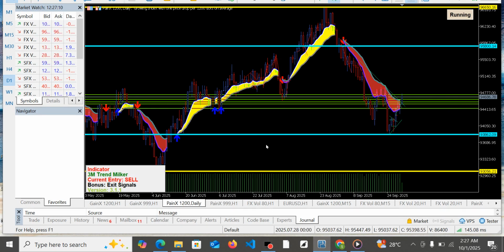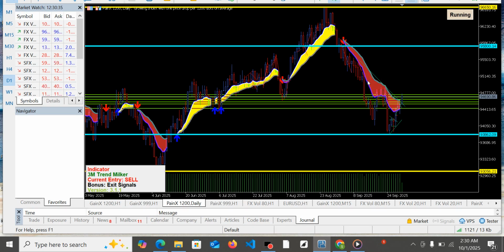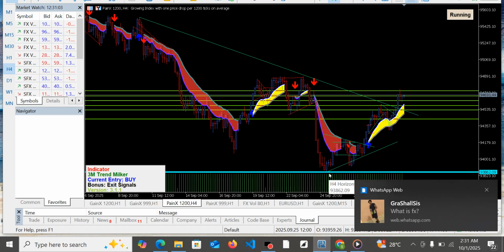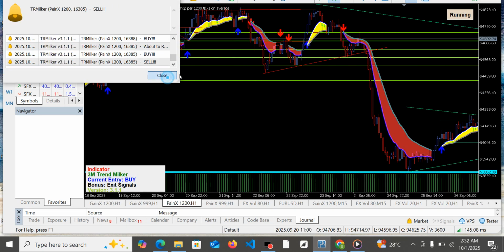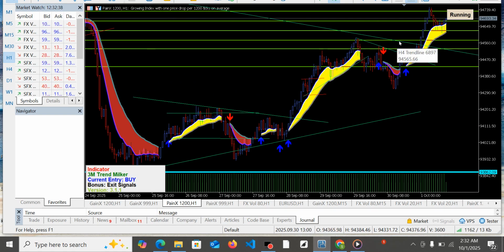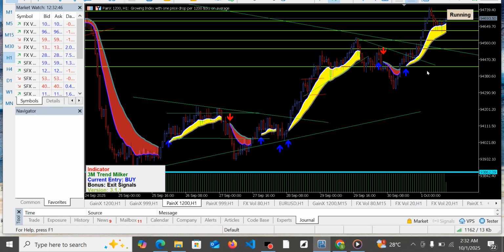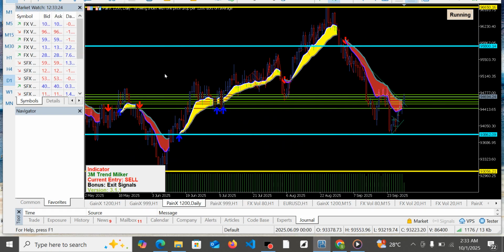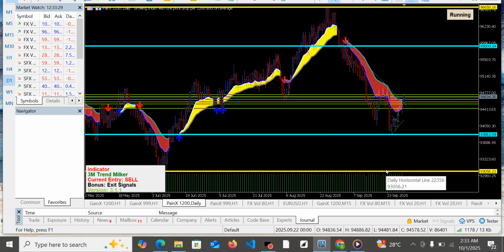🔴 Trading The Trend On Higher Timeframe Explained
🔴 Trading The Trend On Higher Timeframe Explained | Make Money Online | Deriv.com

Trading Rules:

1.

2. Fund Account to use real money or practice with demo fund first before using real money.

or

forex broker
killer boom and crash indicator
deriv account